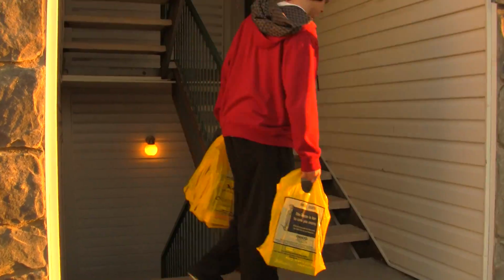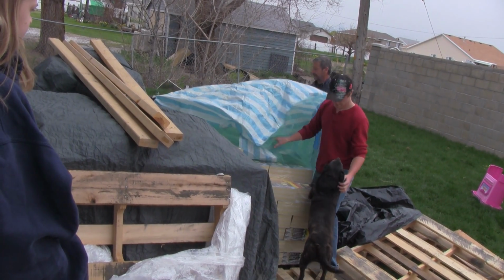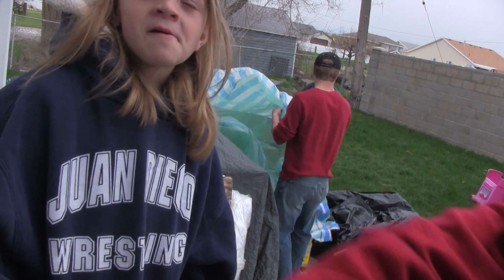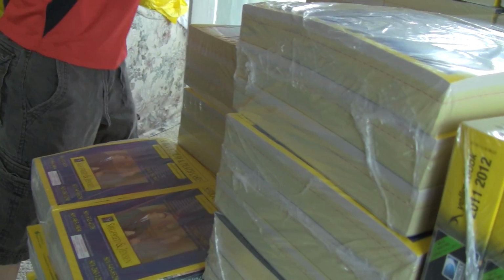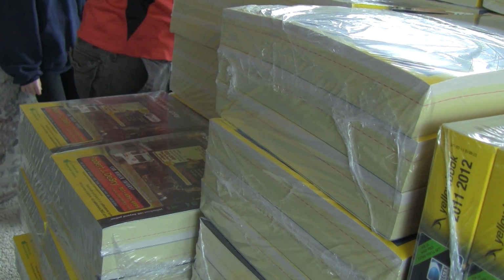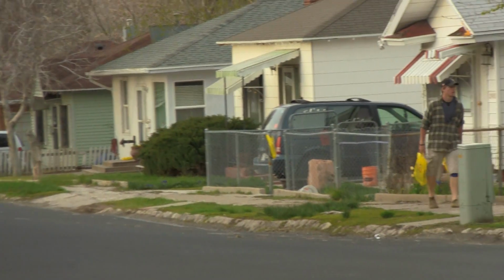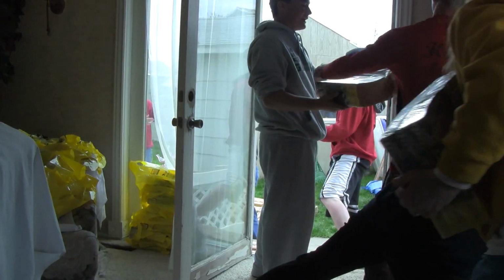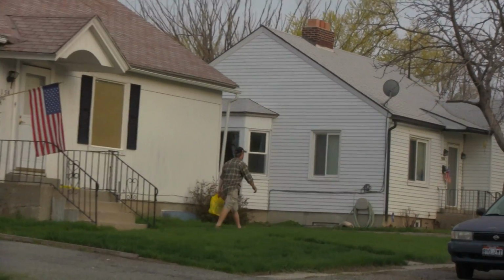The Yellow Book Documentary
A short 5 minute documentary I planned, shot, edit and put together in 3 days. My previous documentary had fallen through. So I had to come up with something quickly for my Film Production class. Thank you Dennis Family for letting me do this so last minute!